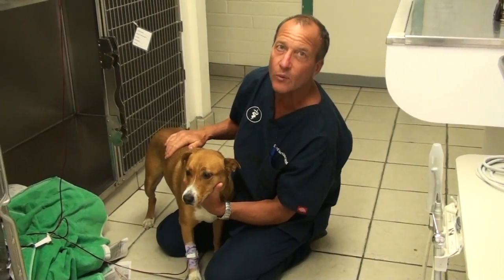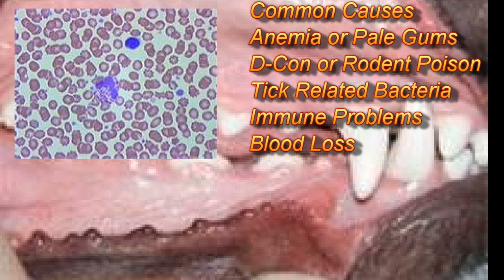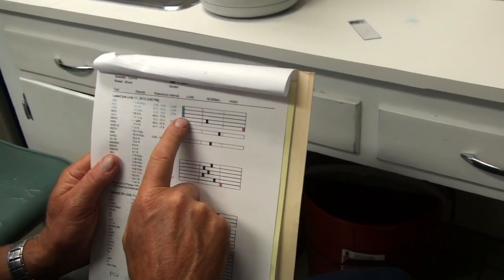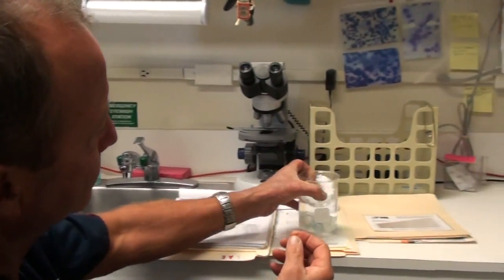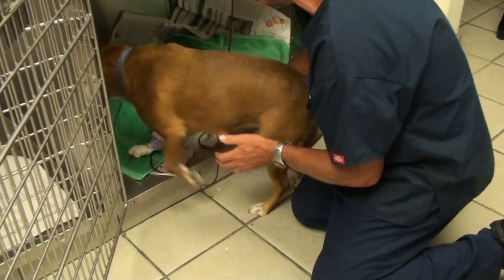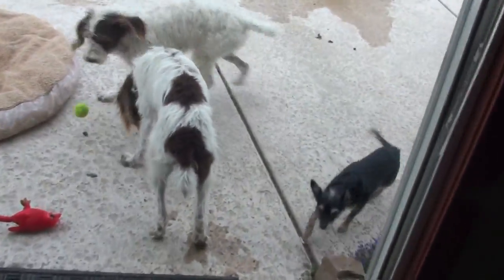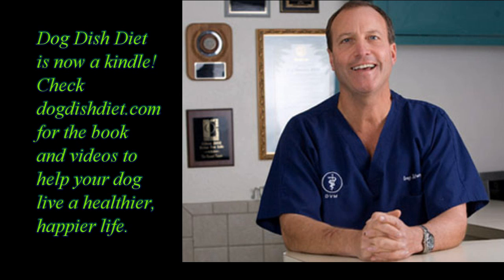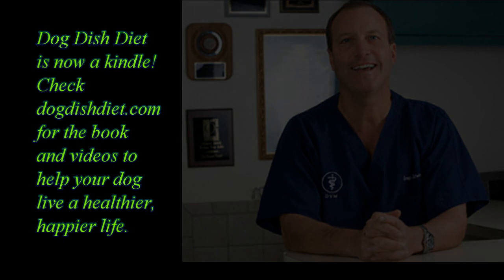Anemia and Blood Transfusion Dog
Anemic patients need testing and sometimes need a blood transfusion to get better.